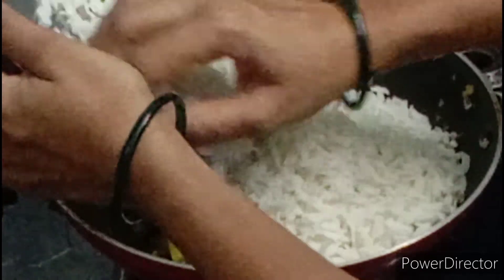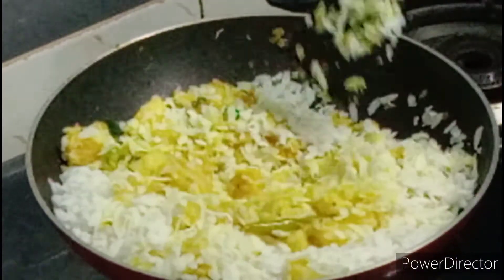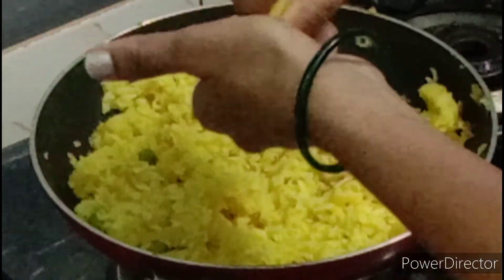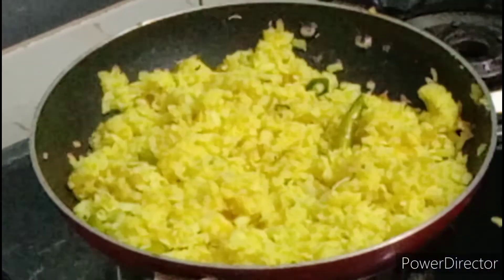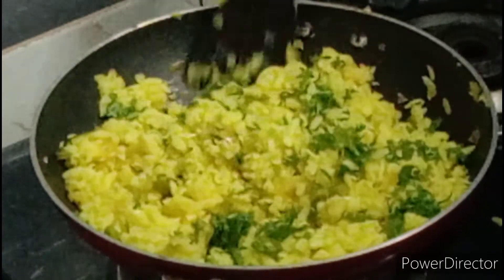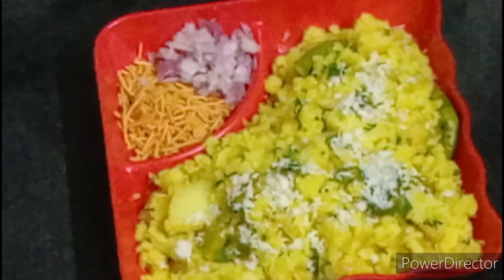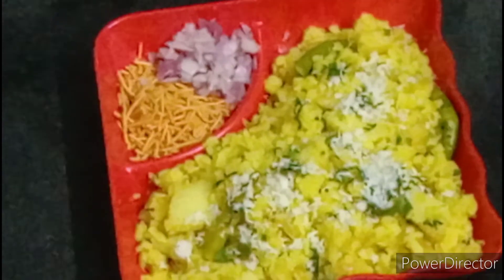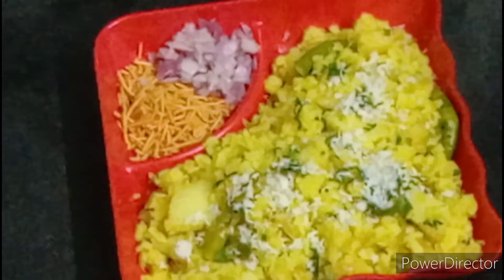कांदे पोहे / Batata Kanda Poha / Maharashtrian recipe / recipe in marathi /Mansi s Swadisht Recipes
नमस्कार 🙏
        स्वागत आहे तुमचं मानसी'स स्वादिष्ट रेसिपीस या आपल्या चॅनेलवर, चला तर आज मी बनवत आहे झटपट प्रकारे बटाटा घालून कांदे पोहे.

        विडिओ आवडल्यास लाईक करा, सबस्क्राईब करा, आणि शेअर करा.

Ingredients
तेल  - 2 चमचे
राई - 1 चमचा
कढीपत्ता - 7 ते 8
पोहे - 2 वाट्या
कांदा - 1
बटाटा - 1
हिरव्या मिरच्या - 2
हळद - 1/2 चमचा
मीठ
साखर - 1 चमचा
कोथिंबिर
1 - लिंबाचा रस